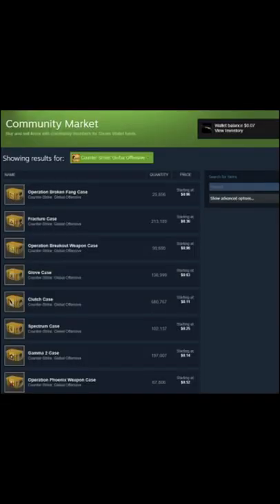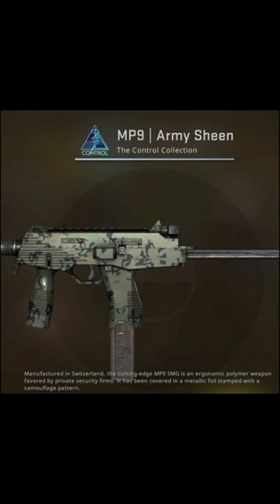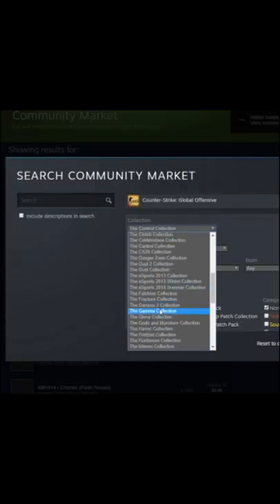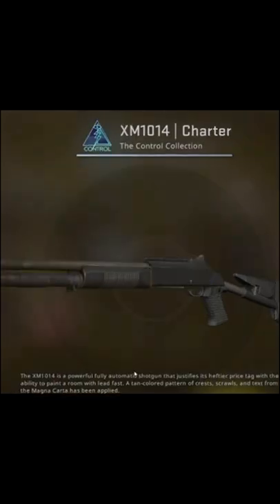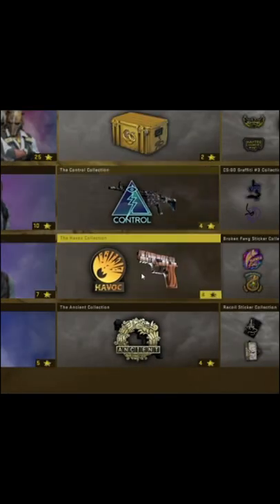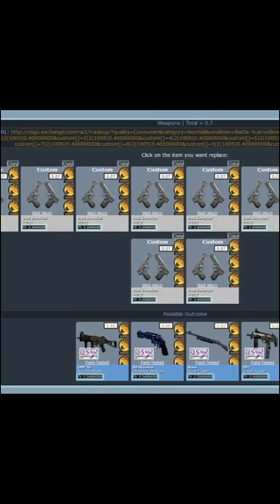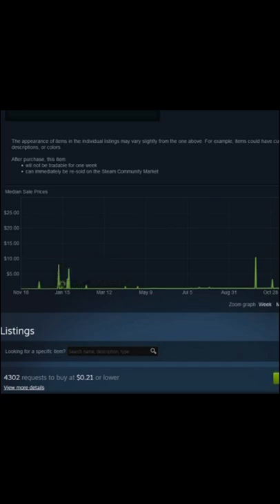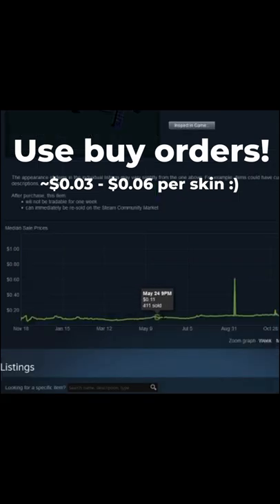Super Cheap Skins To Invest In (Broken Fang)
These skins are worth pennies, but can double in price after Operation Broken Fang is over... So should you buy them? I'll explain what you can do to profit from these cheap cs go skins.

Let me know if you guys want to see more of these CS:GO videos!